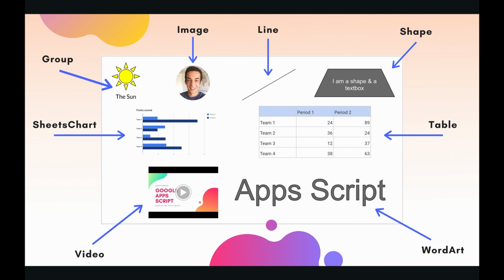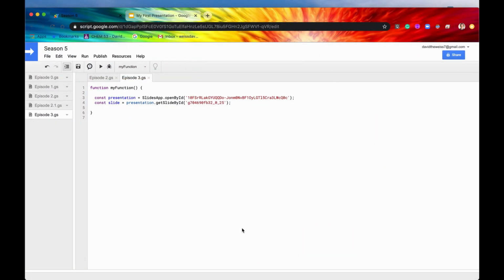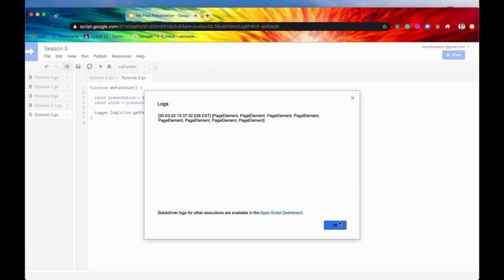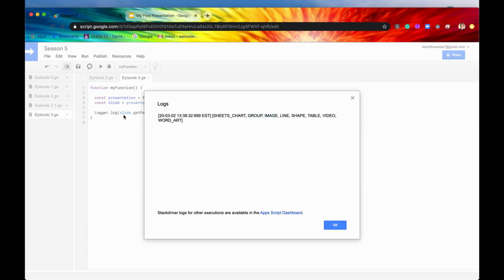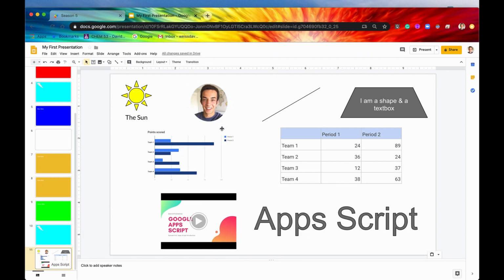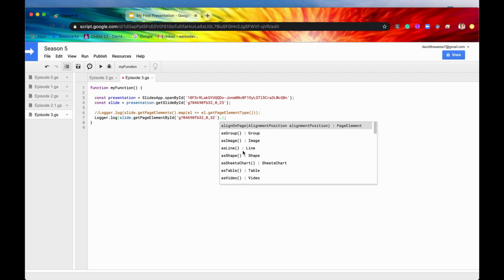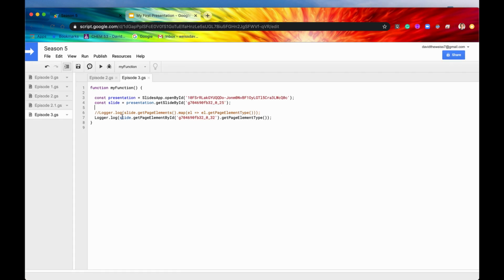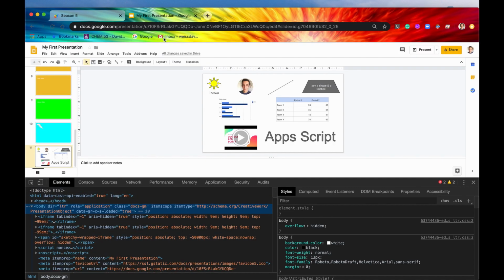Page Elements - Episode 5.3 | Apps Script ~ Slides Service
Hey Coders! Time to start having fun with the data you place on slides! Everything you insert on a slide is under the broad classification of a Page Element. There are 8 distinct types of page elements in total as determined by Google Slides. Learn them all and find out how to access the specific page elements via your code today!